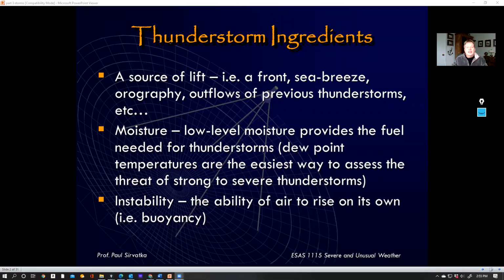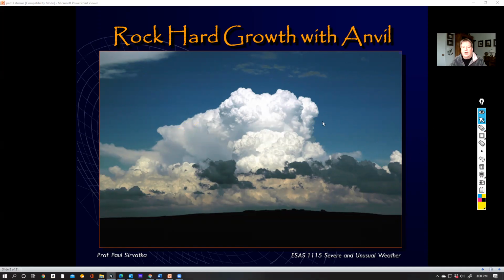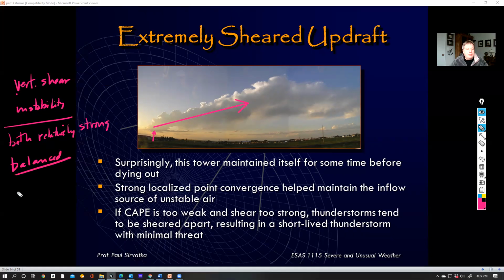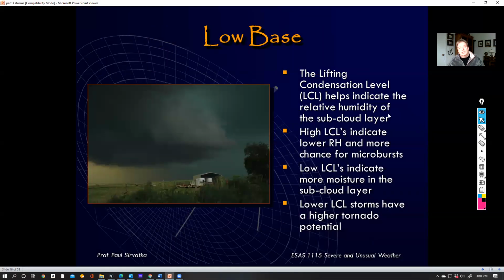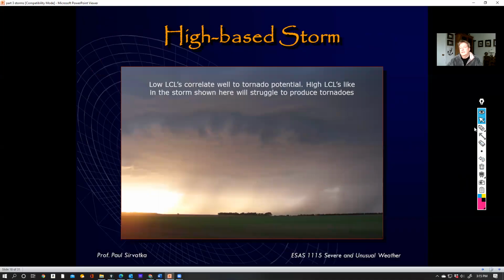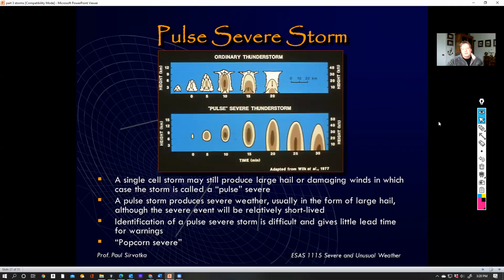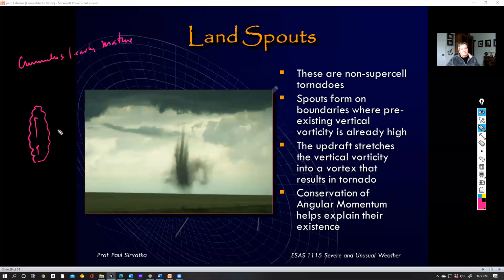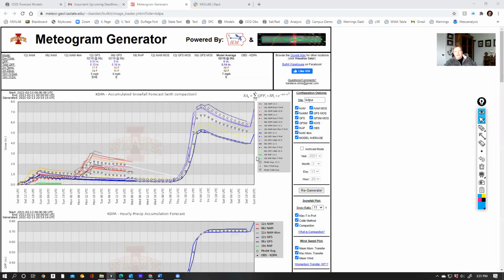Lecture 5: Thunderstorm Types - EARTH 1115 (Severe)